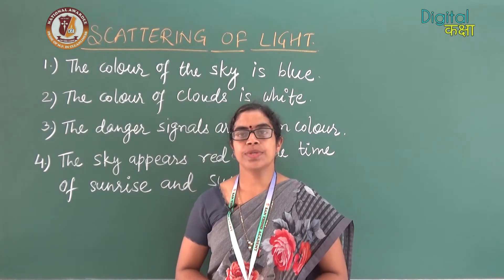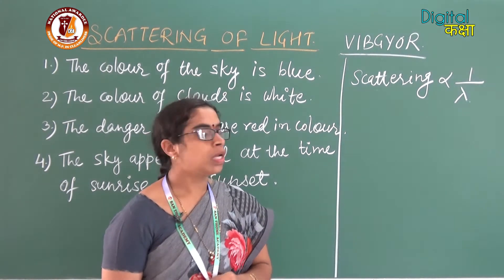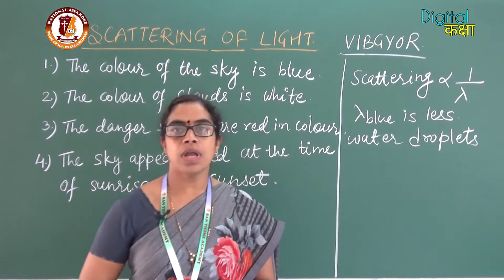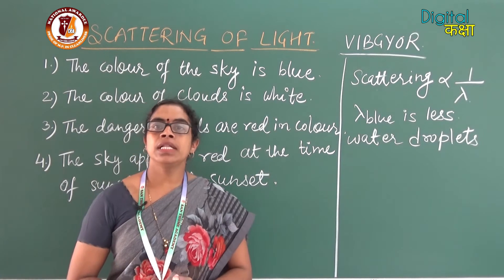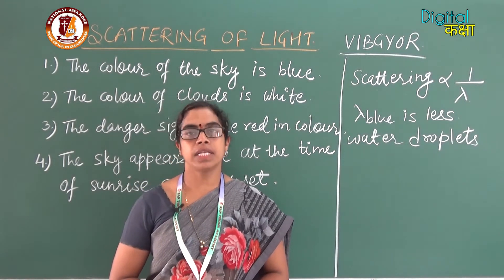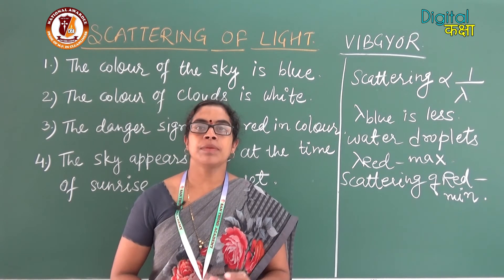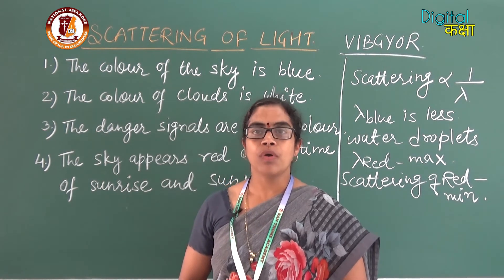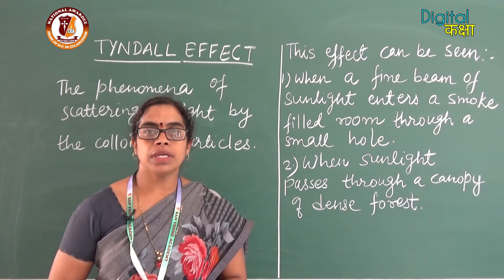STA Digital Kaksha | 10th | Science | The Human Eye and The Colourful World | Part - 3